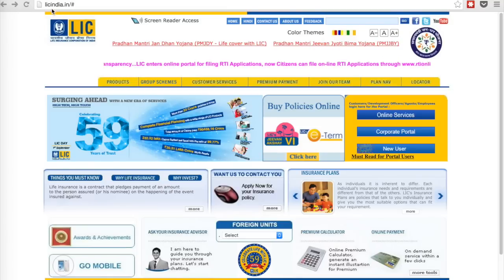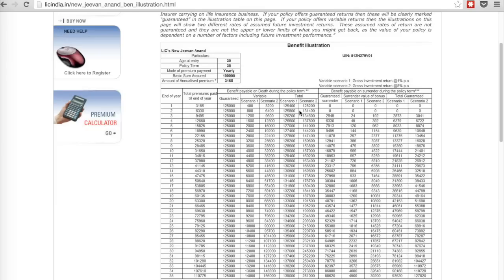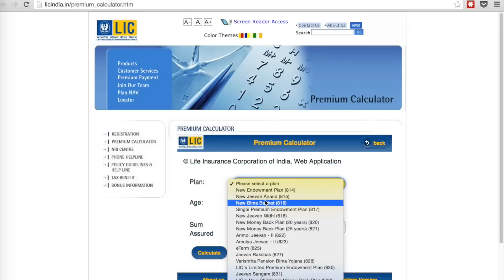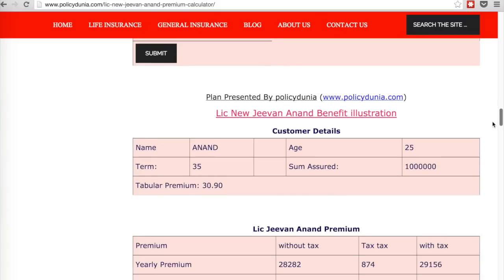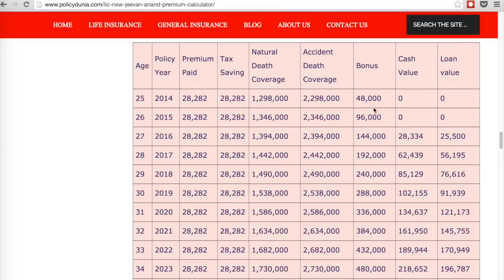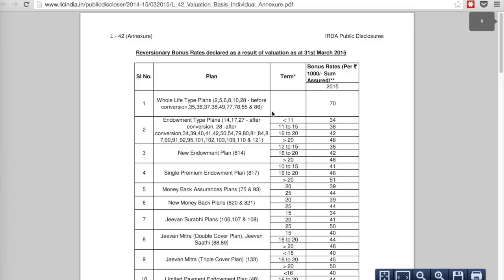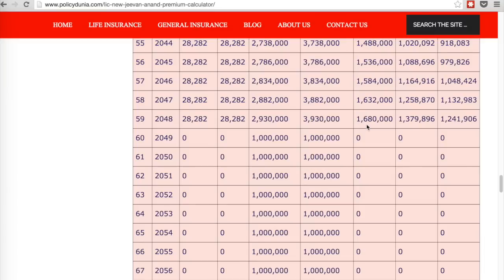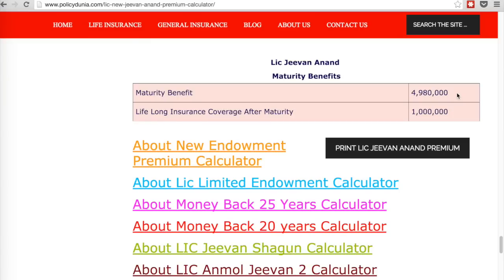How to calculate expected returns on LIC policies?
Here, I am explaining in detail how to calculate returns on your LIC policies like Jeevan Anand. The procedure is equally applicable to other such LIC policies.

Many of us have LIC insurance policies. But not many know how to calculate expected returns on our policies. I have covered New Jeevan Anand insurance policy in this video. In a similar manner, you can calculate expected returns for other policies.

Knowing, not only the expected returns, but how to calculate, makes you aware what is the annualized rate of return the policy offers apart from the insurance coverage. This is essential in making an informed decision before choosing a money-back or endowment insurance plan.

You might be interested in my other videos. Checkout my channel

Feel free to follow me for updates.